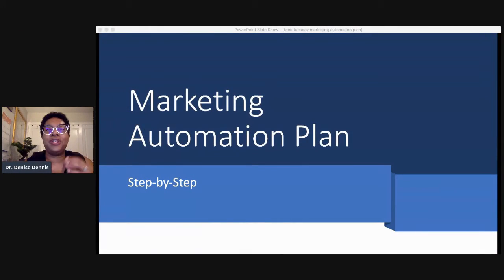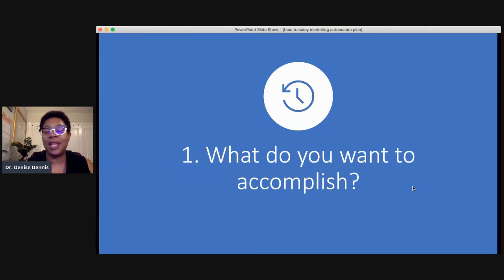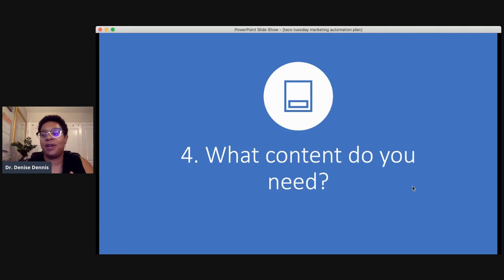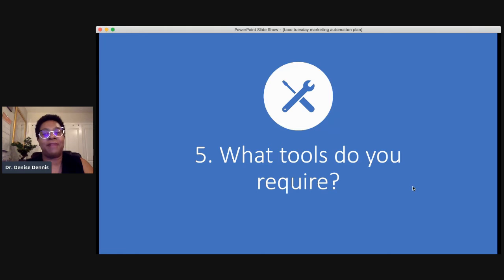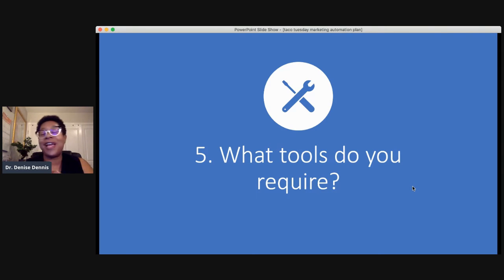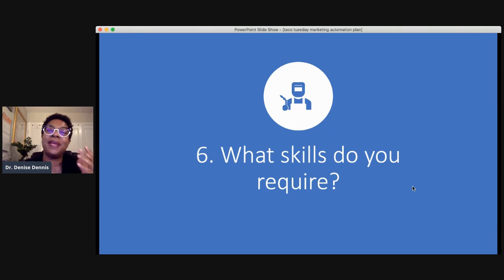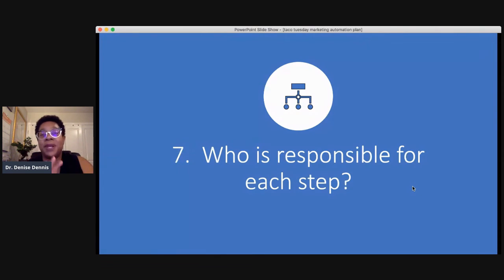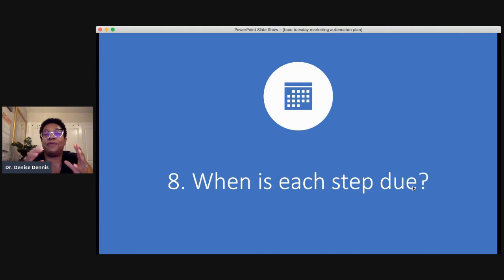How to Create Your Marketing Automation Plan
Hi! I'm Dr. Denise Dennis - I help coaches and consultants attract and serve their ideal clients with marketing automation.

This is my weekly "TACO Tuesday" training.

Every Tuesday I share marketing automation tips in my free Facebook Group:  Successful Automation Strategies for Coaches.